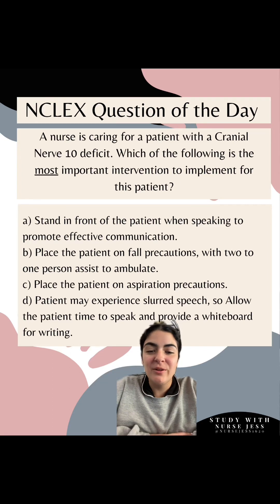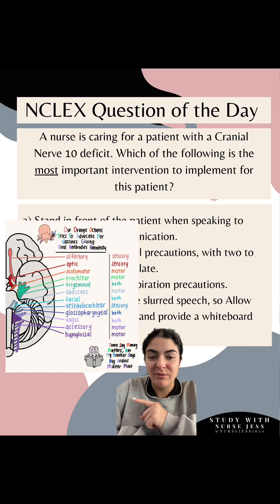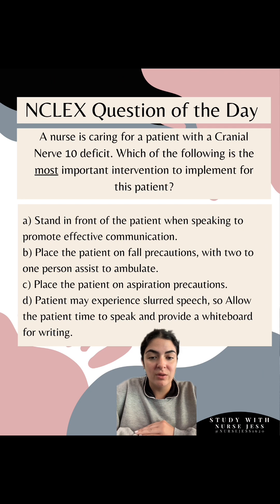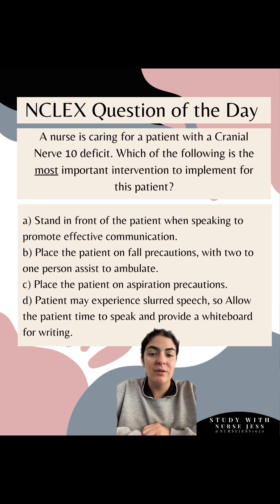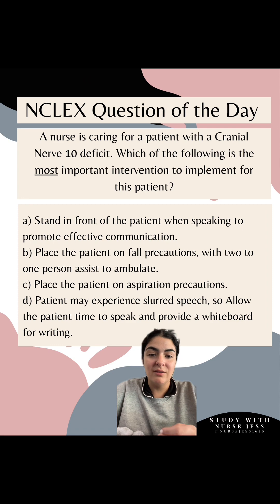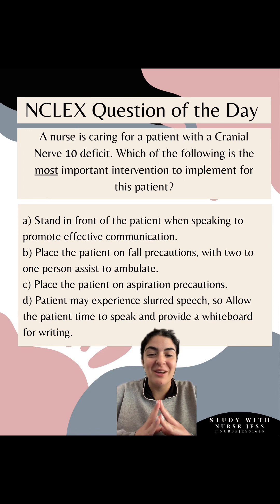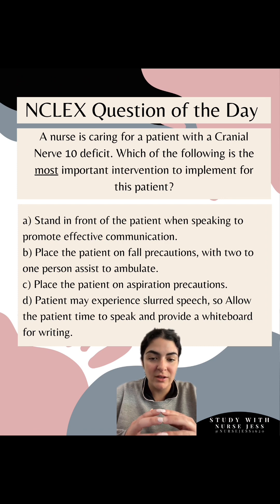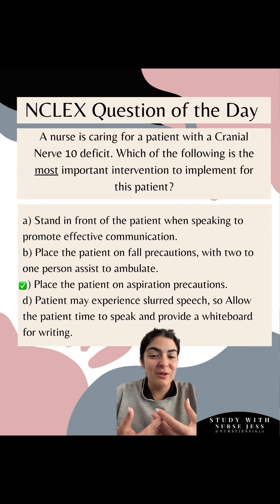NCLEX Question of the Day Pt. 22 - Cranial Nerves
Whether you know Cranial Nerve 10 or not, watch this video to help you tackle these questions on NCLEX!

Check out my Cranial Nerve Face post for a quick and easy way to remember the Cranial nerves and their main functions!